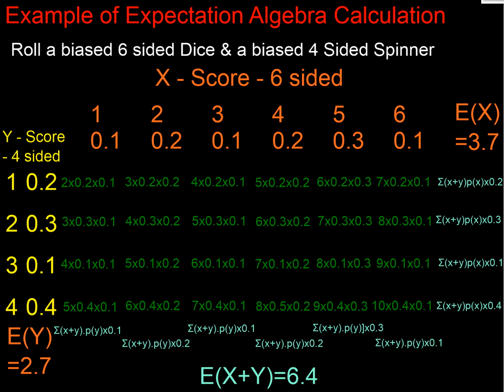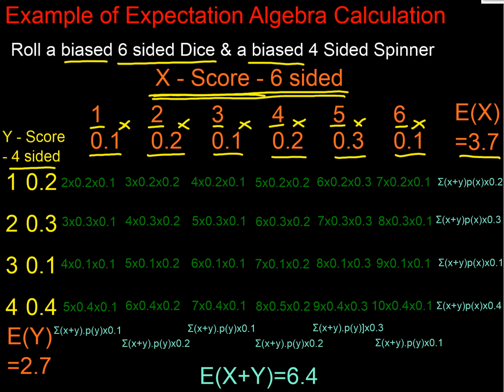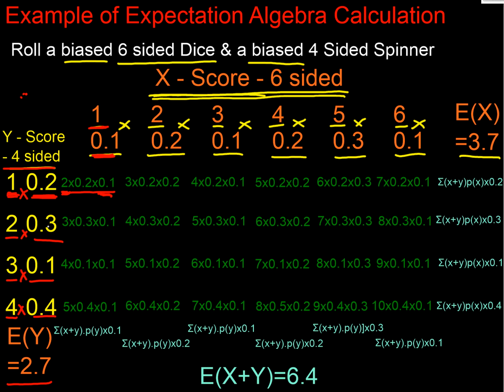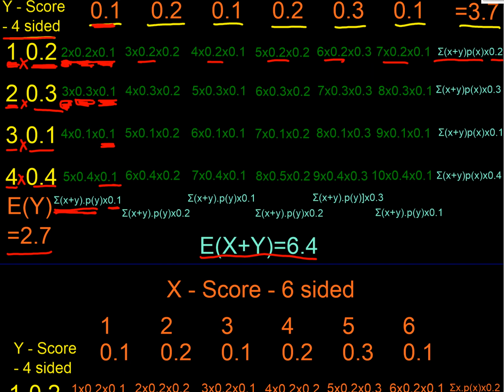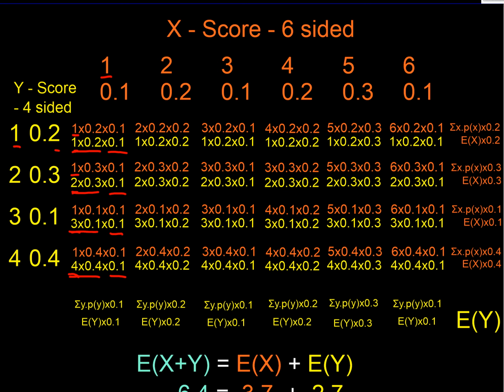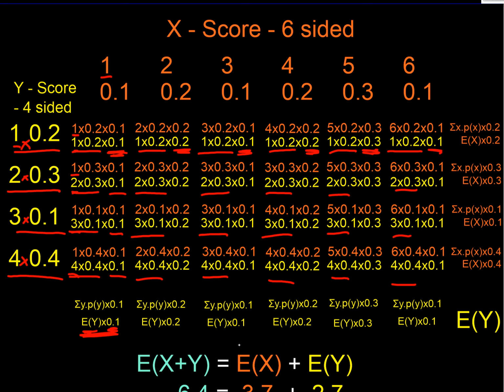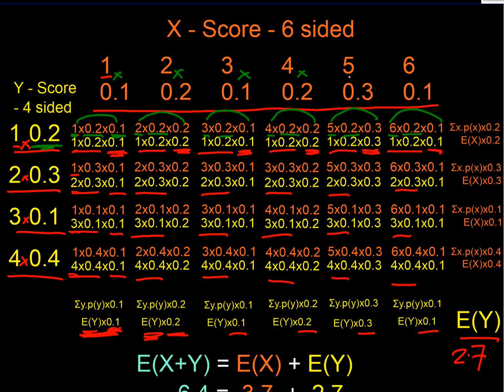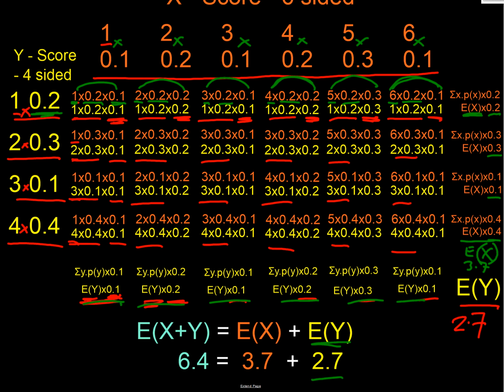EXPECTATION ALGEBRA PART 3 - EXAMPLE OF COMBINED VARIABLES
Worked Example explaining proof of the Expectation of a combined variable.  Using a game of combined score of a biased die and biased spinner. Calculates the Expected score of biased die, the Expected score of biased spinner.  Demonstration numerically that Expected total score is sum of expected scores of the die and spinner.